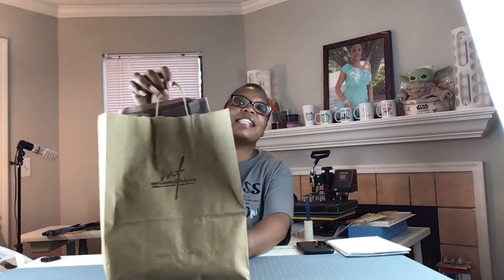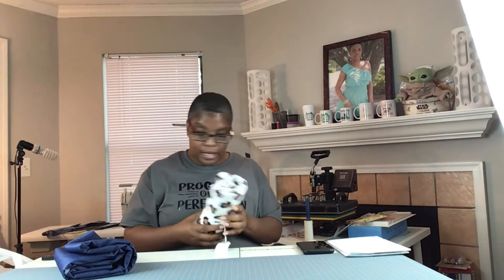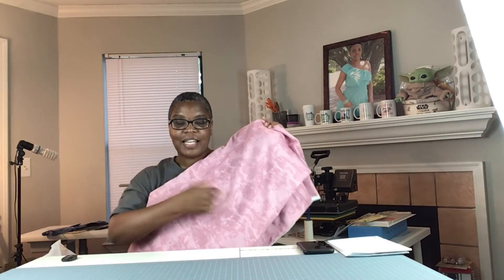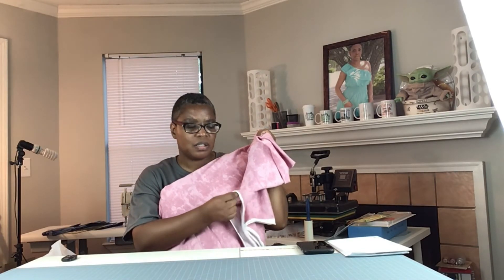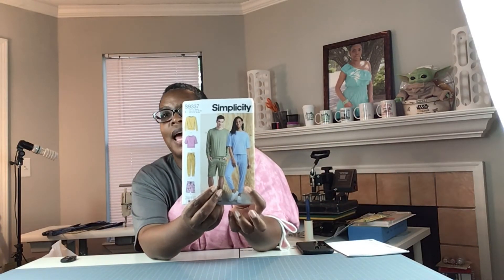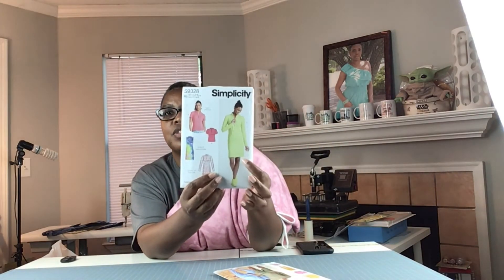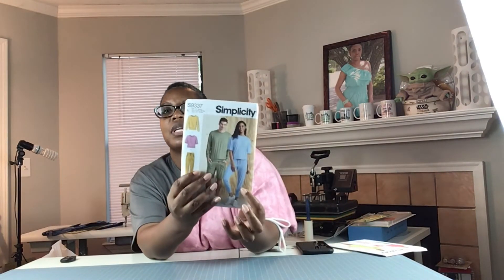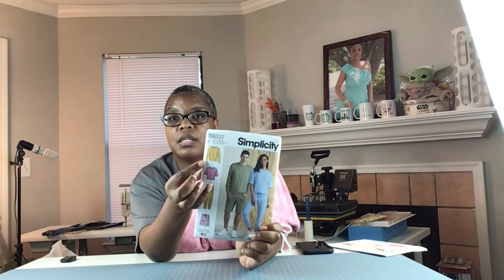Fabric Haul | Melanated Fabrics | Fine Fabrics | Hobby Lobby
Fold over Elastic
Oval Purse Handle
Oval Purse Handle

Mail Inquires
LeJanaro, LLC